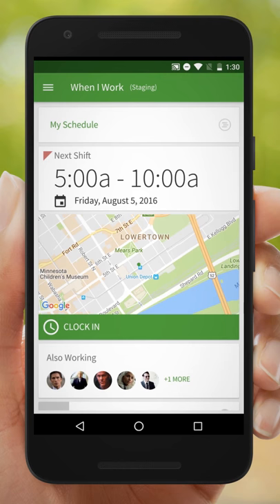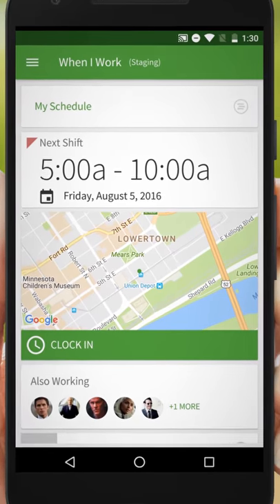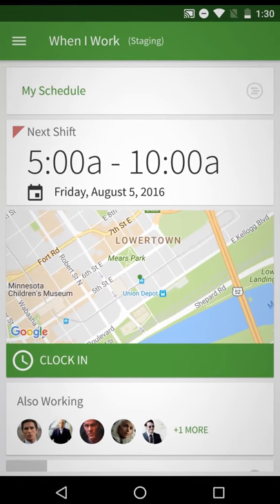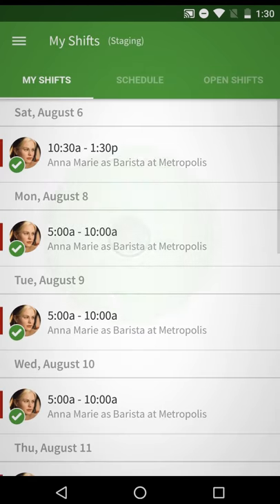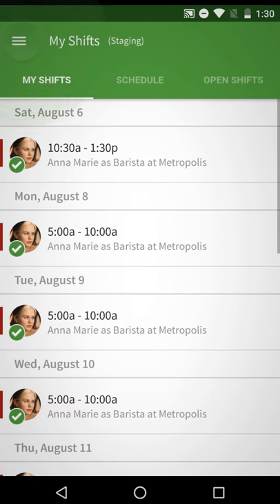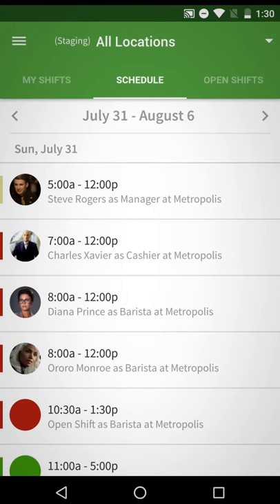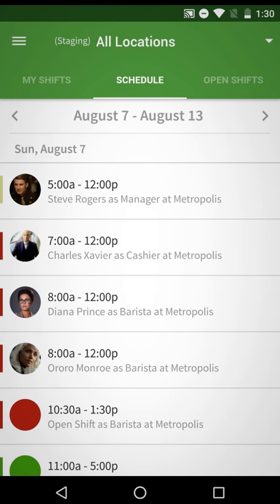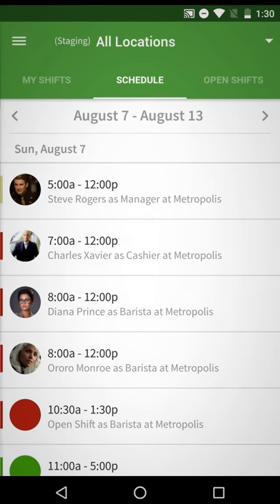When I Work - Checking Your Schedule on Android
How to check your schedule on the When I Work Android app.